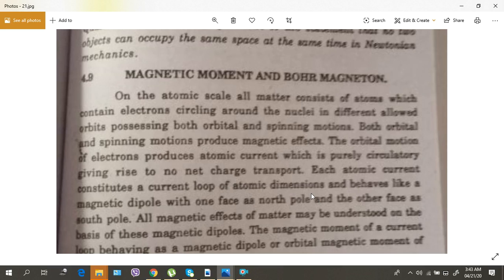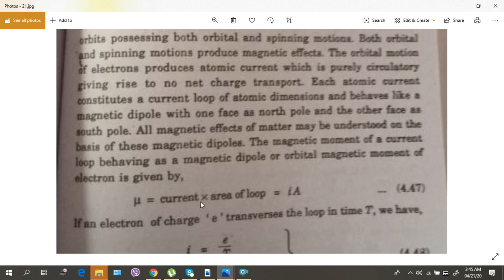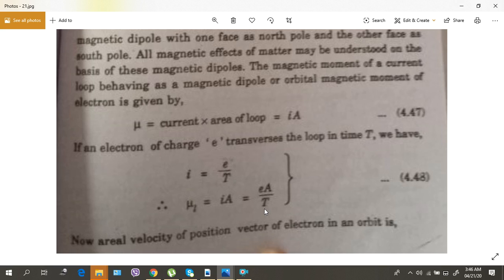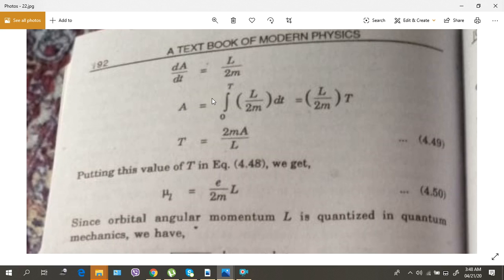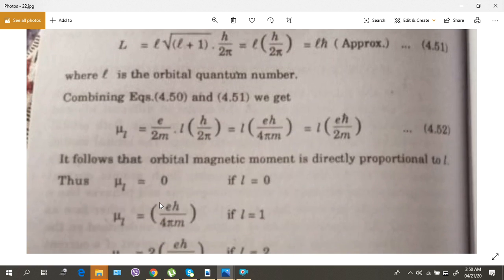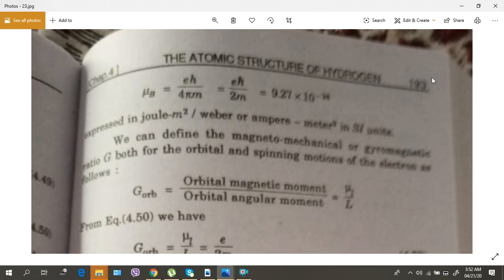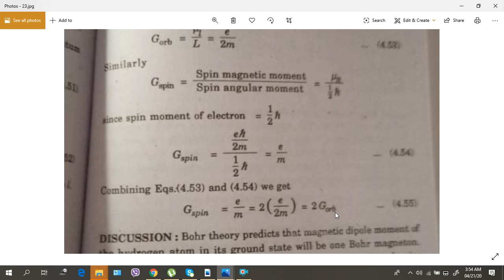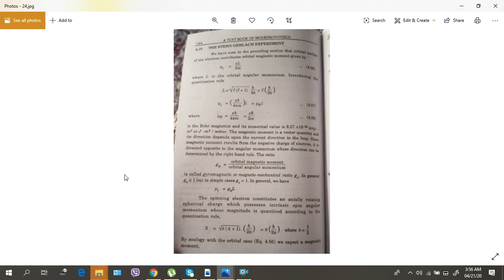Modern Physics Lecture 15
Magnetic Moment and Bohr Magneton